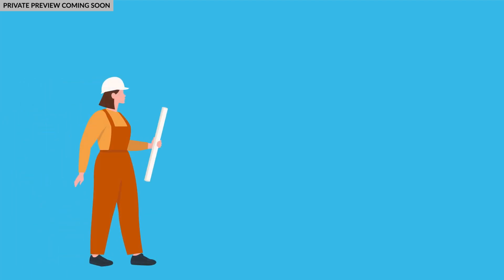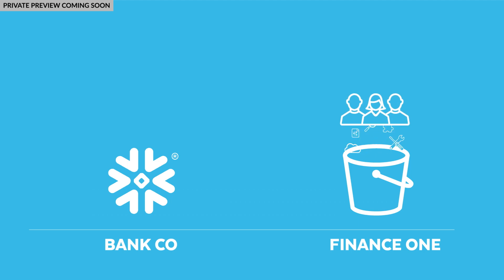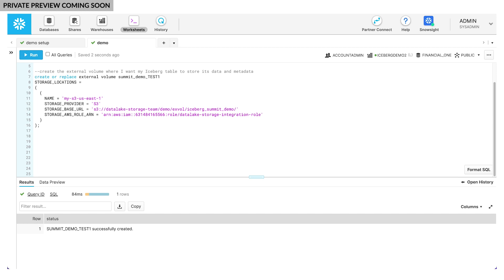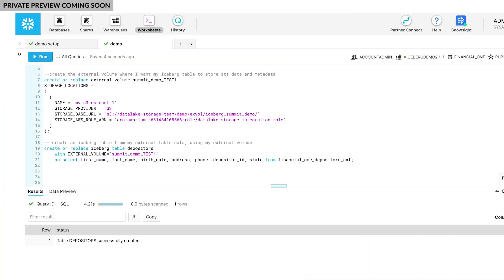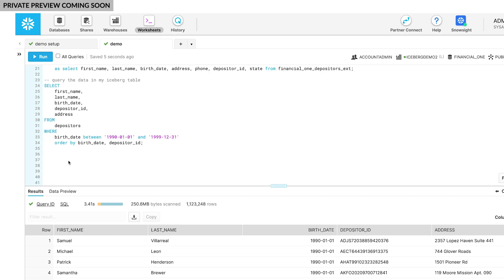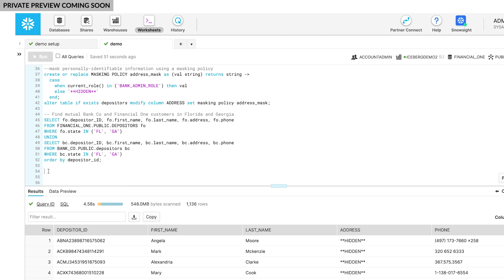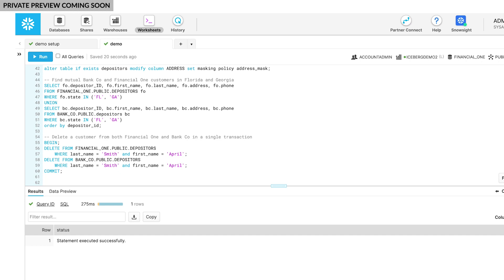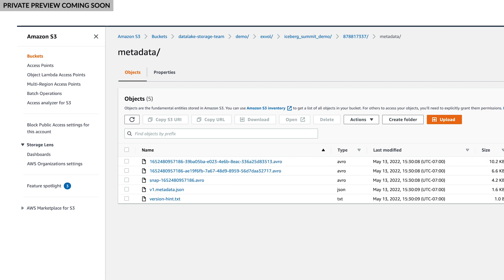What Are Iceberg Tables In Snowflake? 6 Minute Demo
In this demo, Snowflake Software Engineer Polita Paulus shows you how a new type of Snowflake table, called an Iceberg Table, extends the features of Snowflake’s platform to open formats, Apache Iceberg and Apache Parquet, in storage managed by customers. You can work with Iceberg Tables as you would with any Snowflake table, including being able to apply native column-level security, without losing the interoperability that an open table format provides.

If you missed the Snowflake Summit opening keynote featuring Snowflake CEO, Frank Slootman; Co-Founder & President of Product, Benoit Dageville; and SVP of Product, Christian Kleinerman, as they unveil the next wave of technological firsts, make sure to catch the on-demand replay